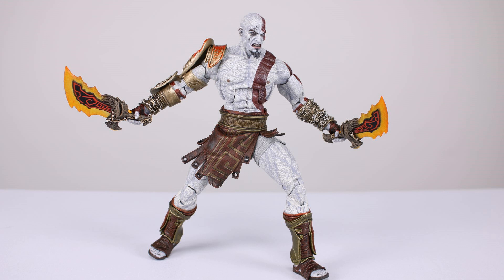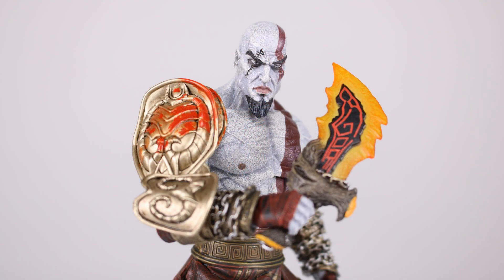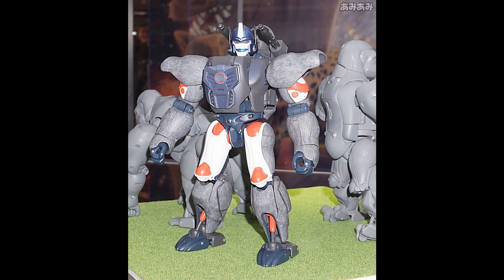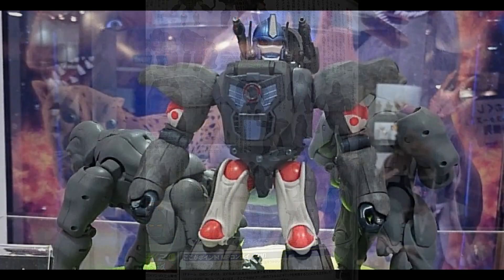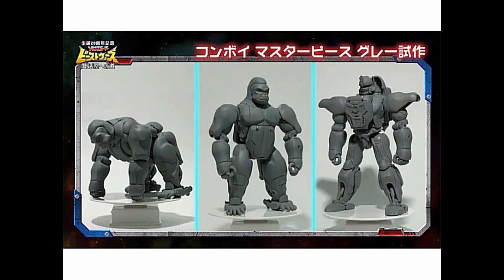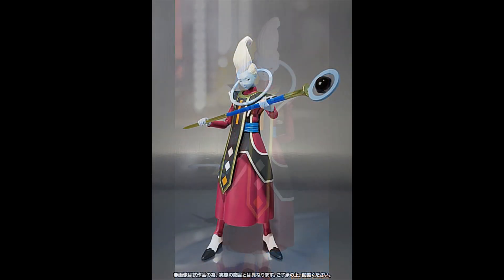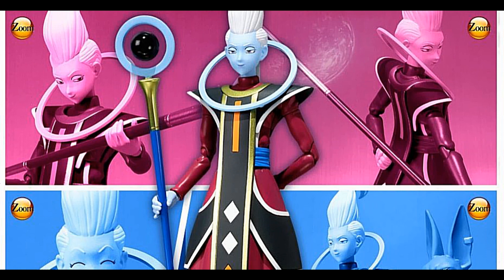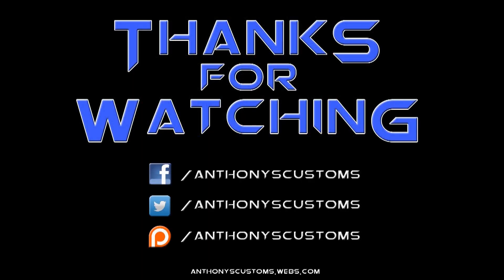Pre-Order Announcement!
Get 'em while you can!